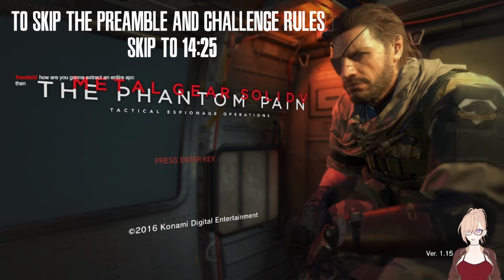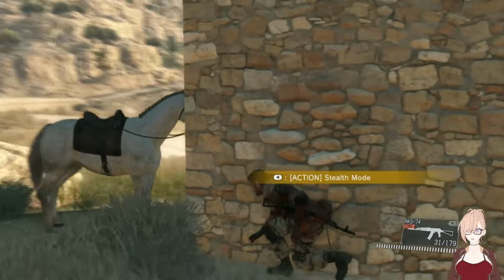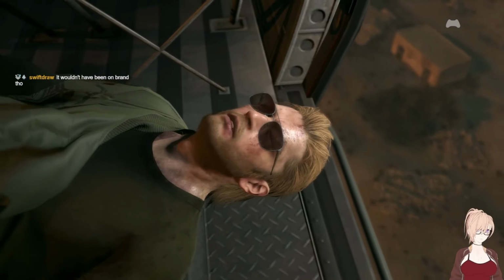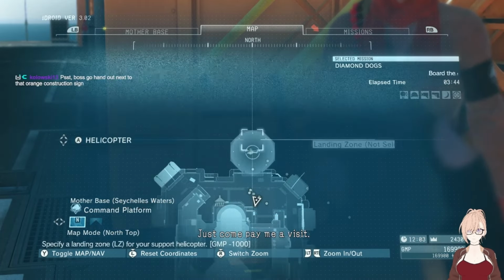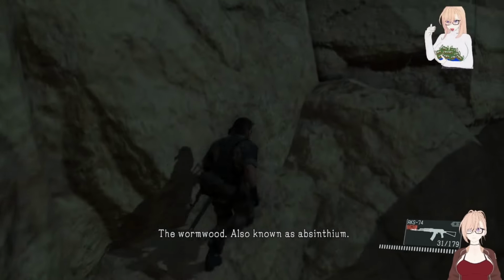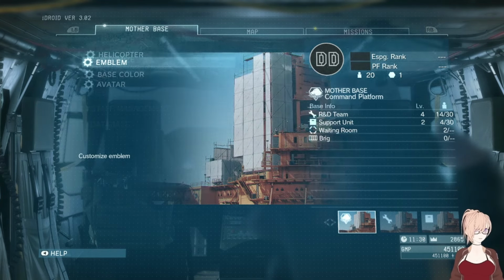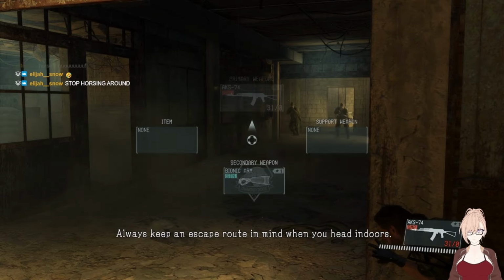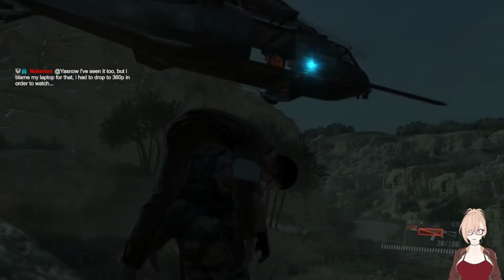METAL GEAR SOLID V - Hardcore OSP Vol. 01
Metal Gear Solid: The Phantom Pain is the final Kojima-helmed entry into the franchise, and in spite of it's bonkers and sadly incomplete story it has an outstanding gameplay loop that I find myself coming back to over and over again.

Using the Infinite Heaven mod, I'm playing the game in the spirit of the franchise: full OSP, with no fultons and increased enemy settings. This is much harder and much more "realistic" than anything intended in the original release of the game.